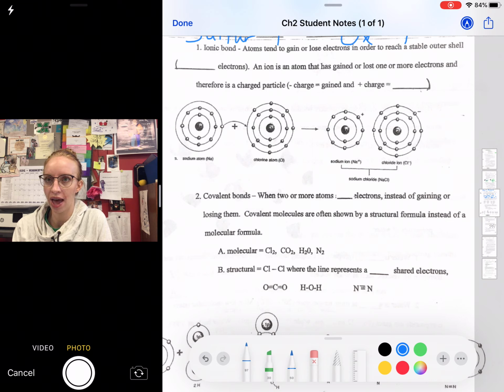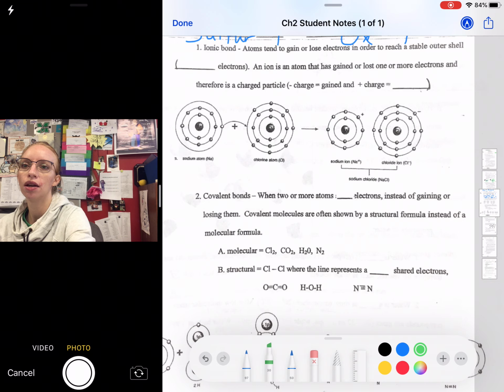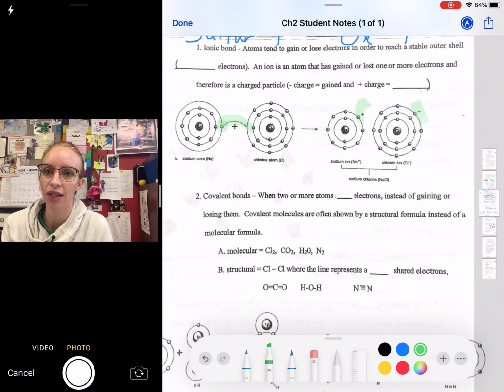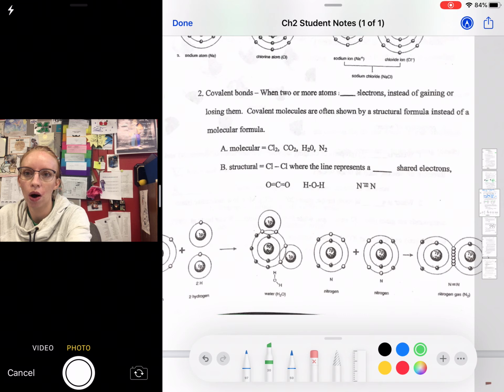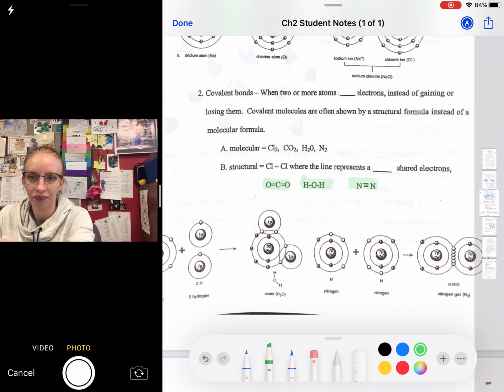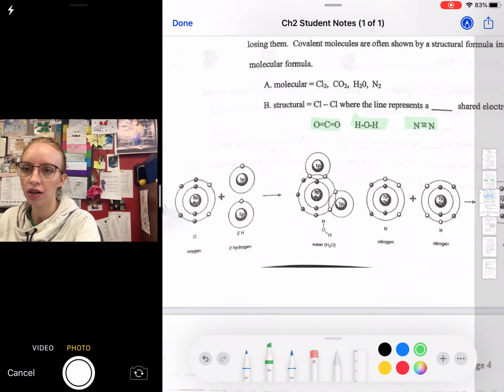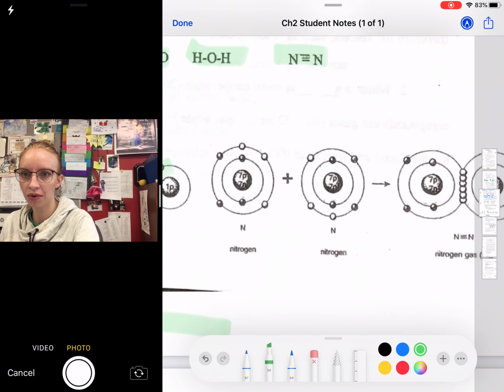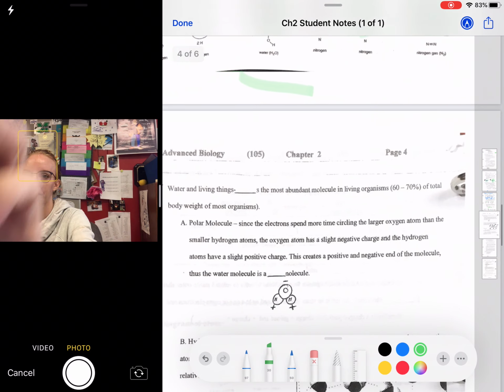Lecture Notes Ch 2 pt 3